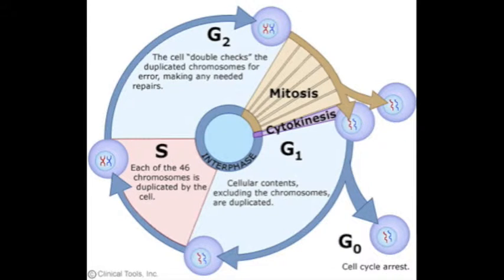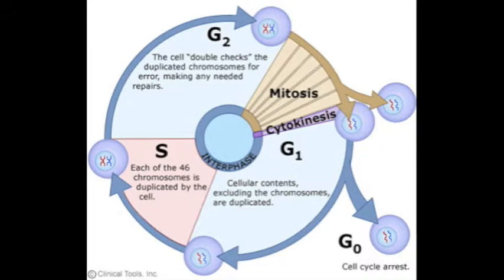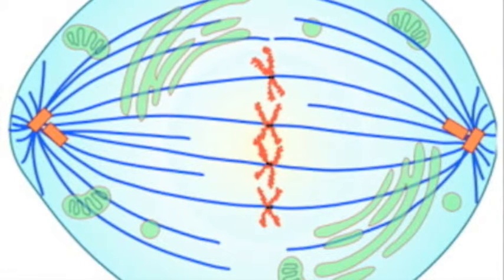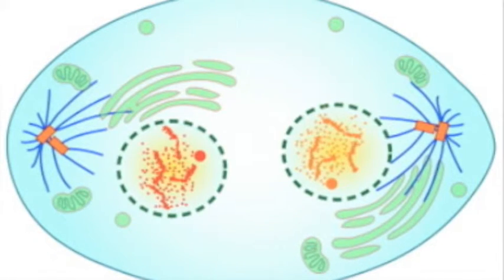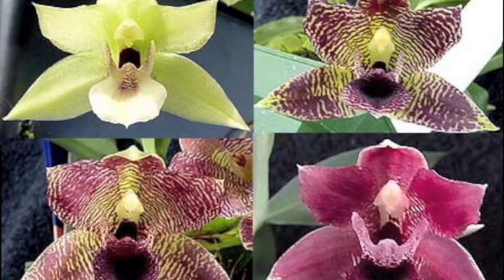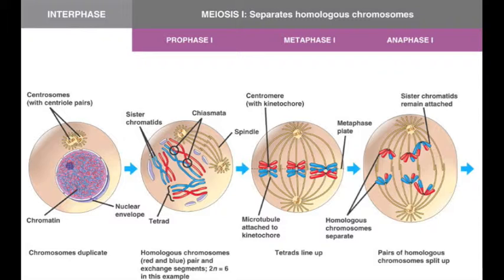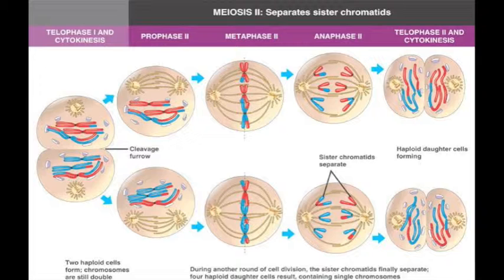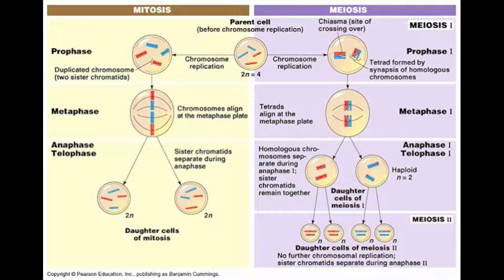Mitosis and Meiosis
This is a project about the cell cycle, mitosis and meiosis.